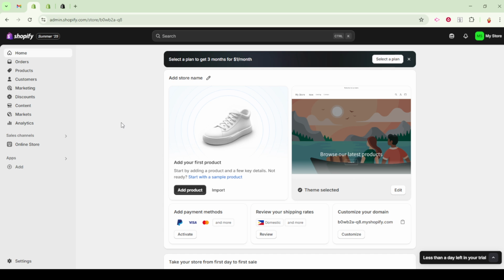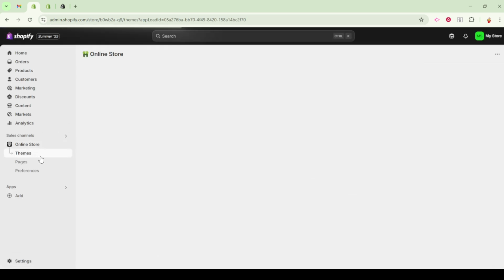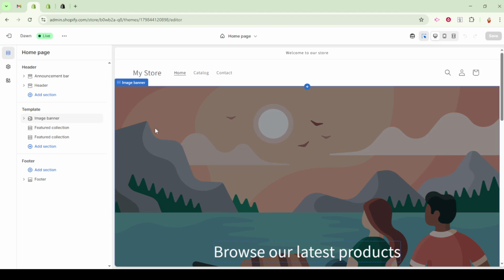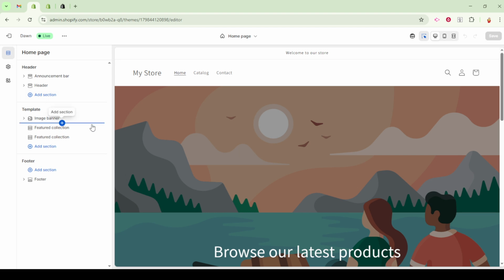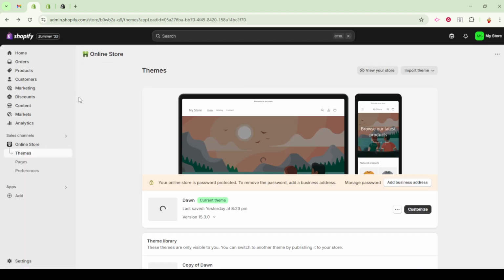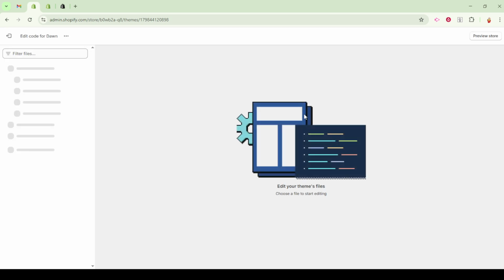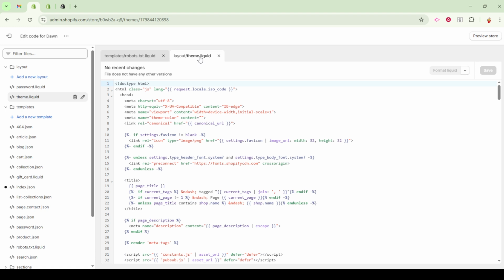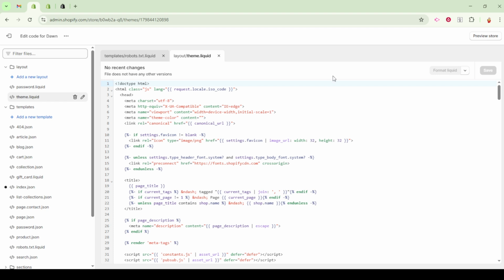How to remove quantity selector from product pages on Shopify dawn theme [2025 Easy Guide]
In today's video we cover Shopify Dawn theme customization, Removing quantity selector on Shopify, Shopify product page customization, Shopify theme customization tutorial, Shopify web design tips, Shopify Dawn theme hacks, Customizing product pages on Shopify, Shopify theme editing tutorial, Shopify quantity selector removal tutorial, Shopify Dawn theme customization guide